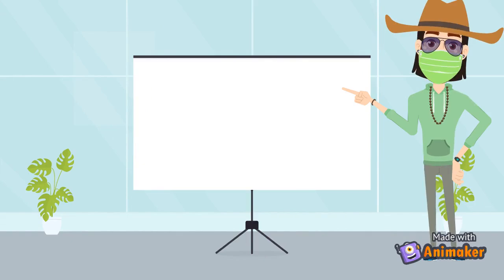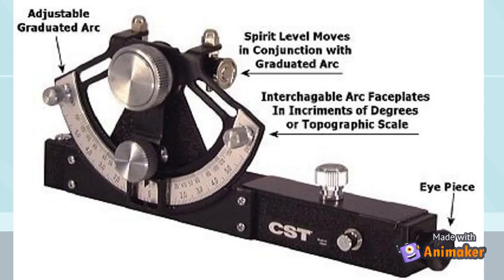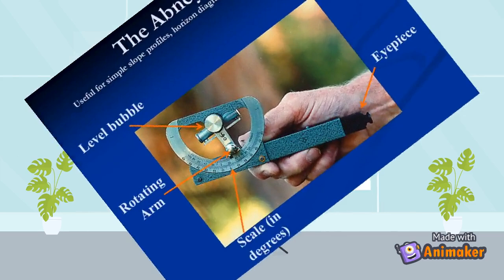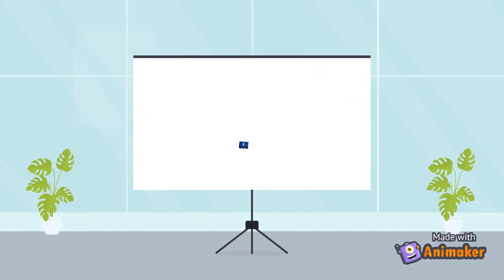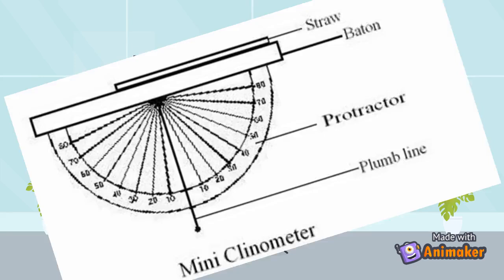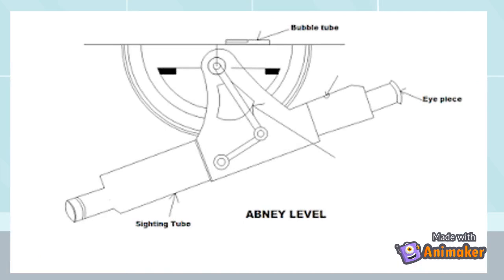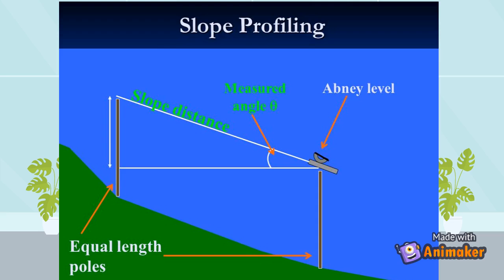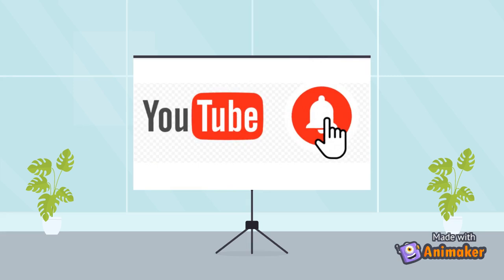Abney Level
Useful instrument while measuring horizontal distance on slope surface.
It has many other uses.